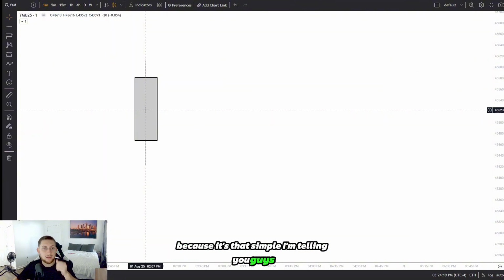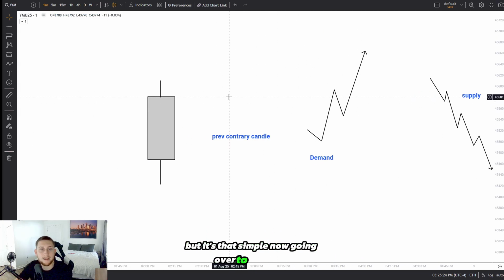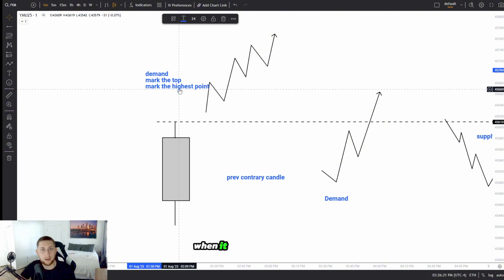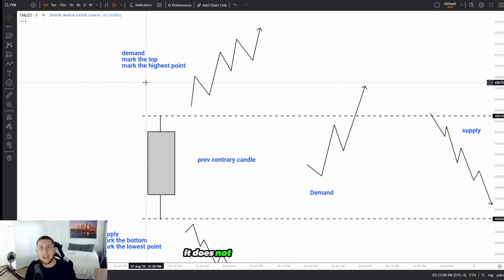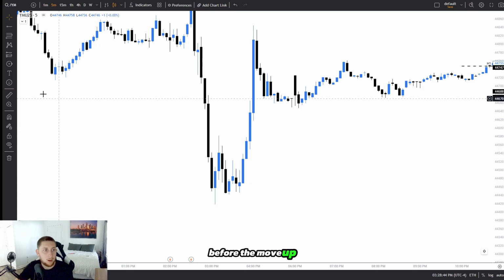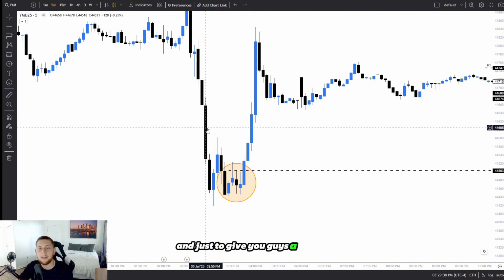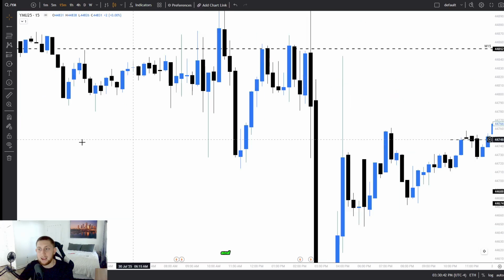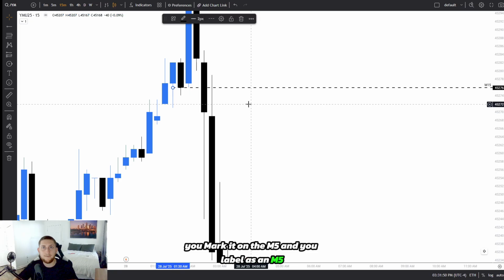How To Mark Supply And Demand (The Best Way)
In this video I show you the way I mark supply and demand. This is the most accurate way from what I have seen. I see so many people marking supply and demand wrong(example, they will mark the bodies only not the wick. ive marked my levels out this way for years now, (sorry for the bad audio)